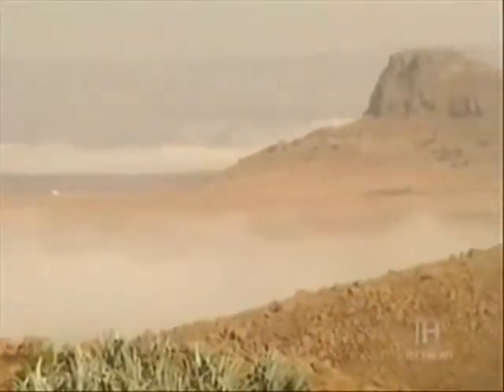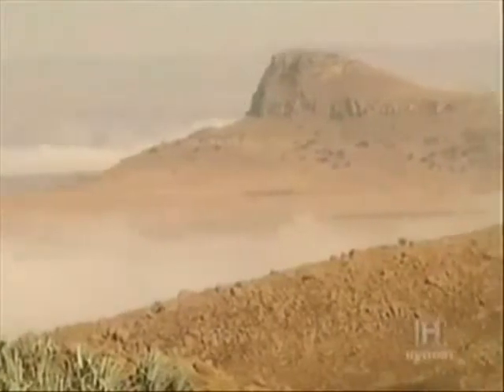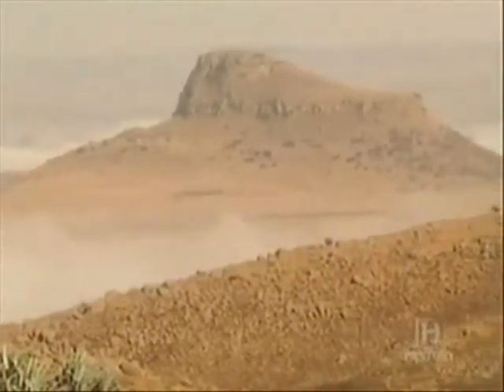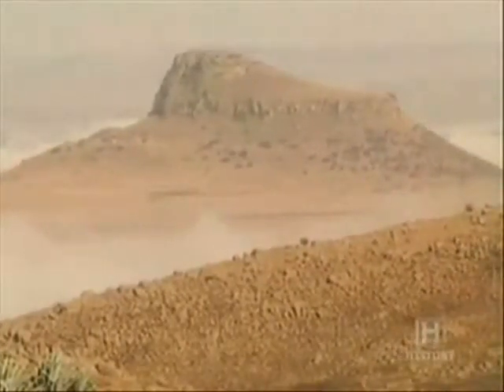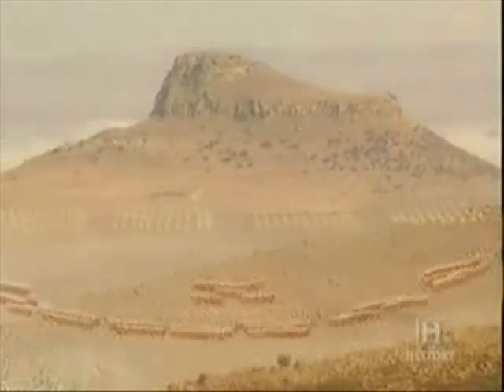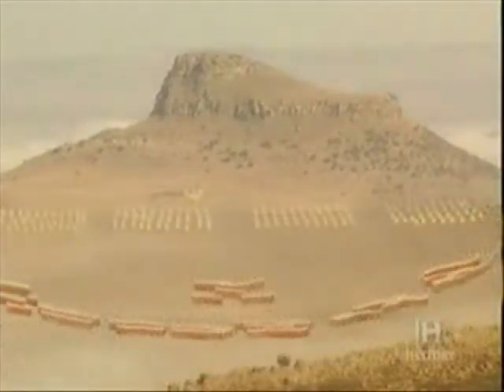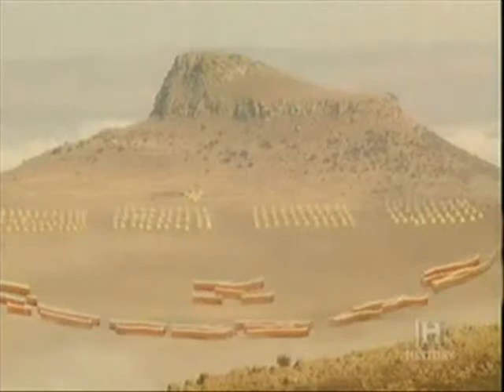THE THIN RED LINE WAR : ISANDLWANA:Historical Menu Screen & Isandlawana in Game Intro Video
THE THIN RED LINE WAR : ISANDLWANA:The Historical Menu Screen & Isandlawana in Game Intro Video.